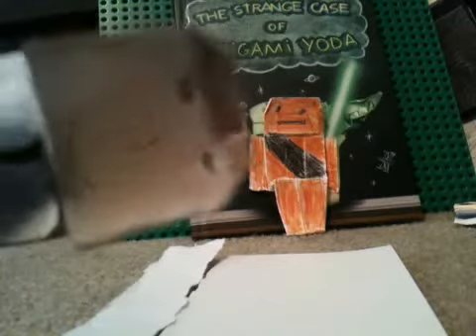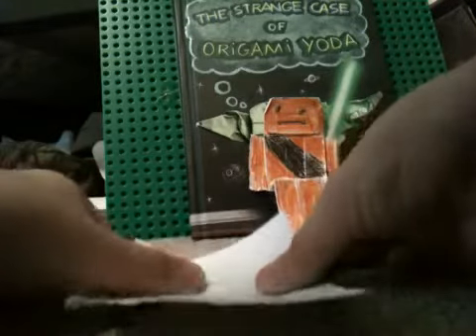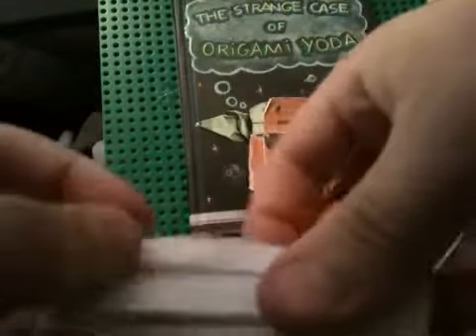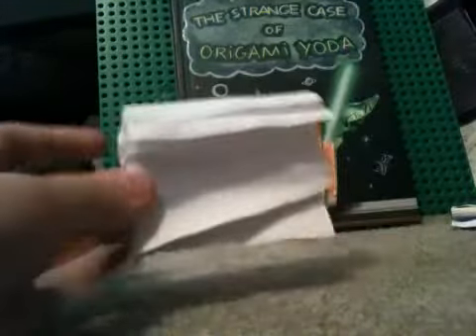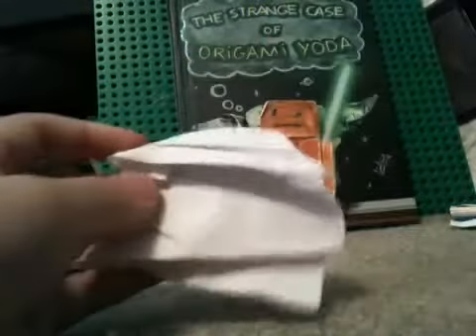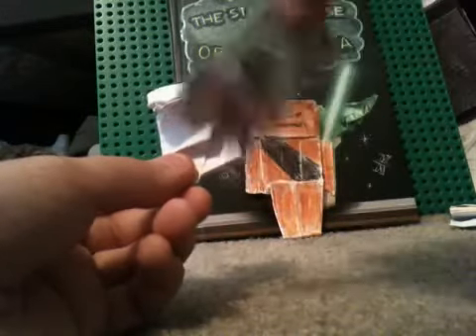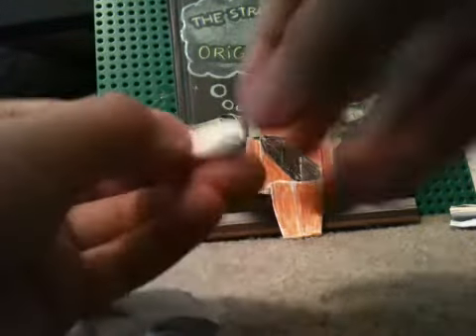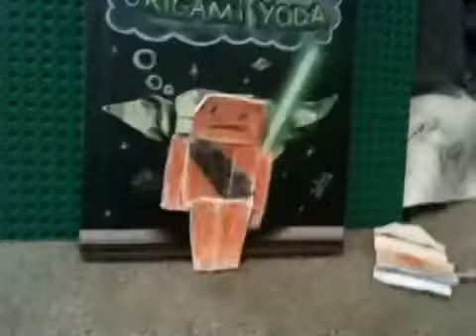How to make my origami Darth Maul